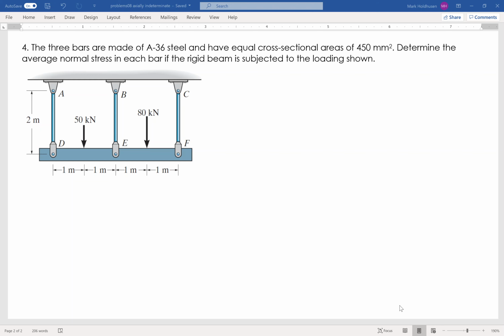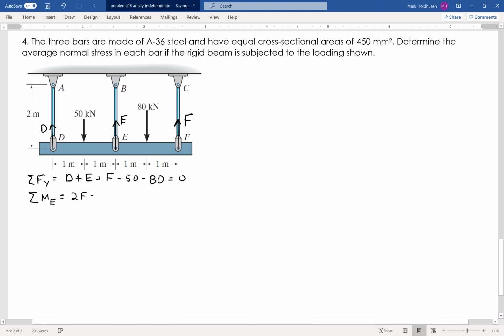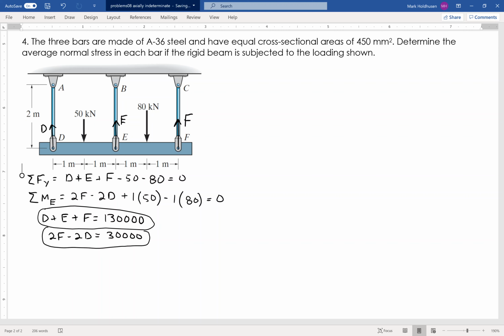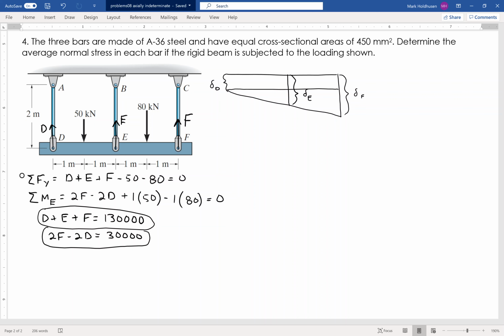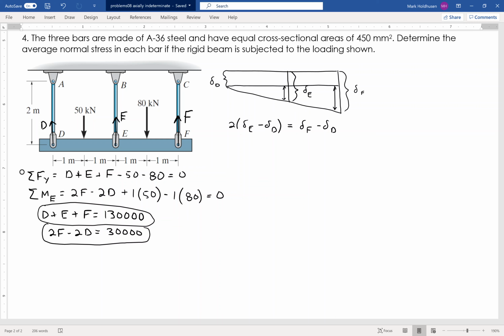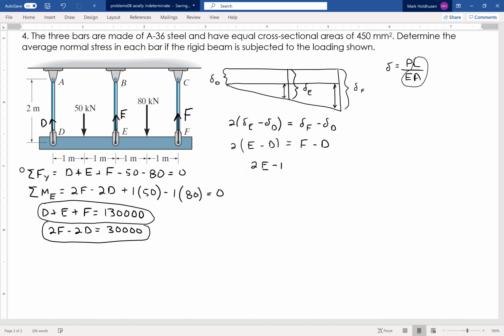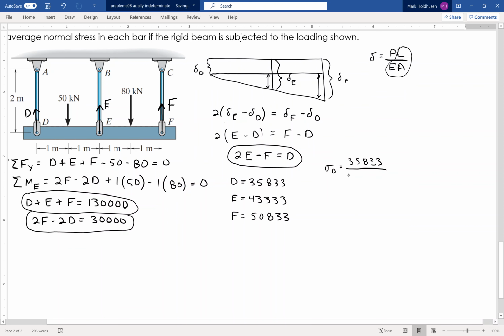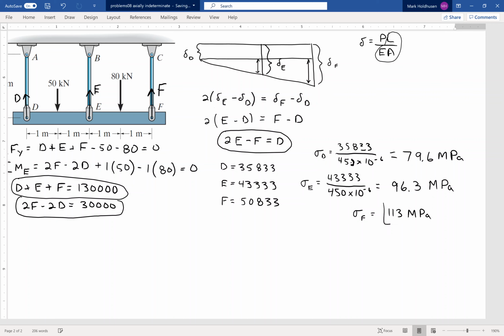ENGR 222 Sep-21 Axial Statically Indeterminate 4